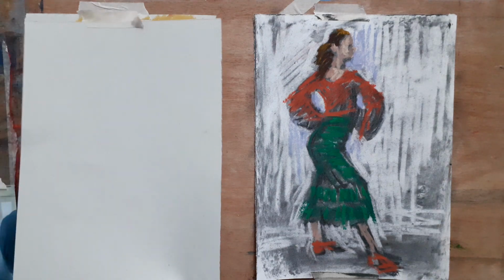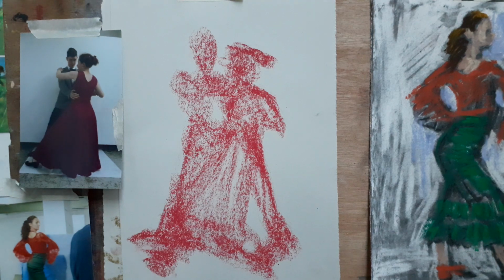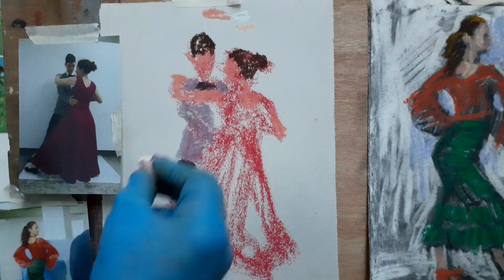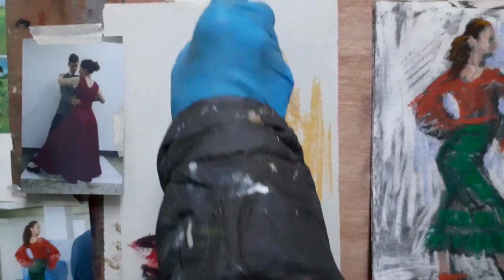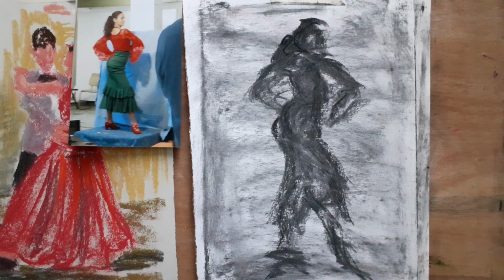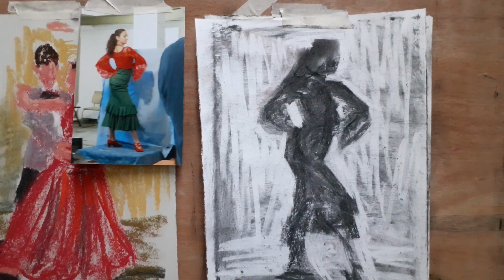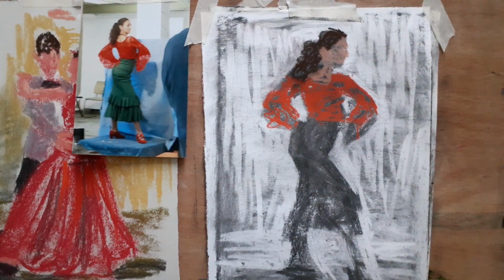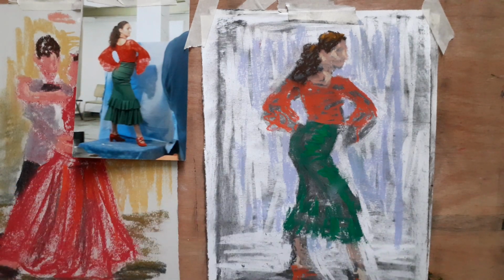DRAWING DANCERS IN CHARCOAL AND PASTEL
This short video tutorial - made for an art club in Bathgate - includes 2 different demonstrations for drawing some dancer figures in charcoal and chalk pastels. For further information on these tutorials please